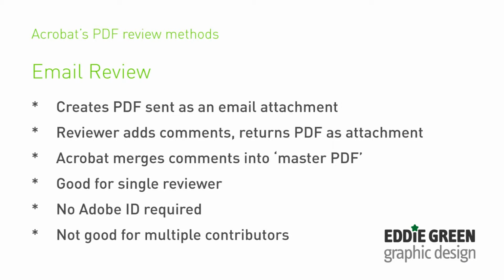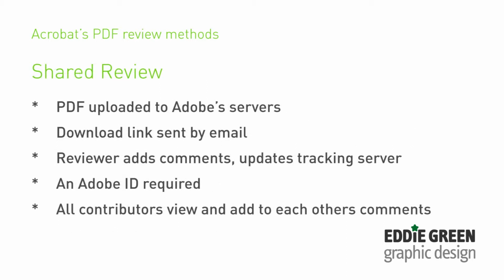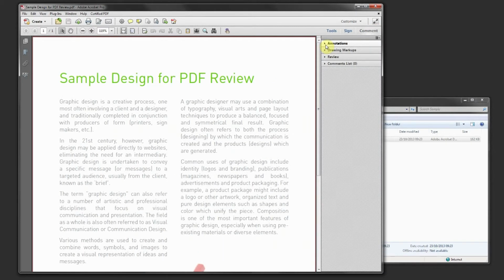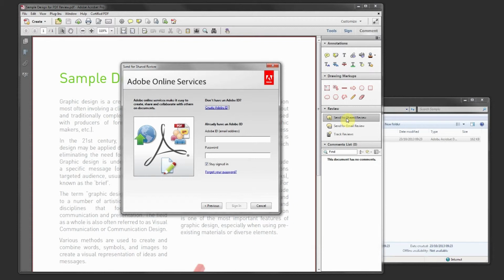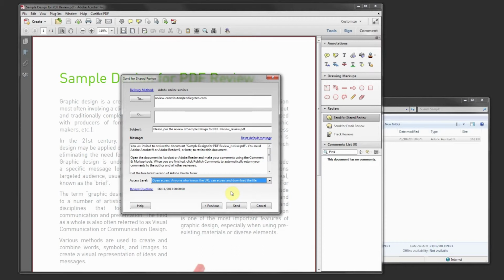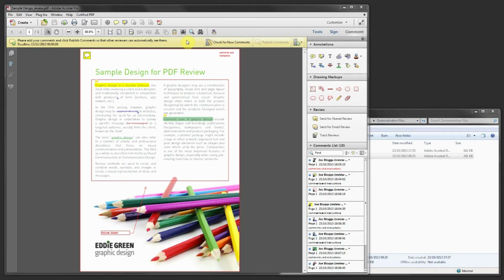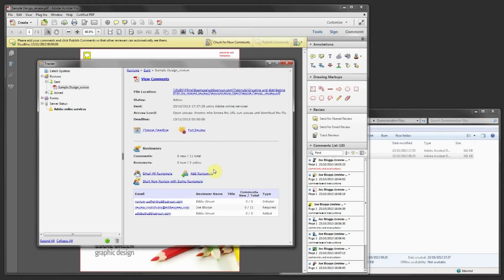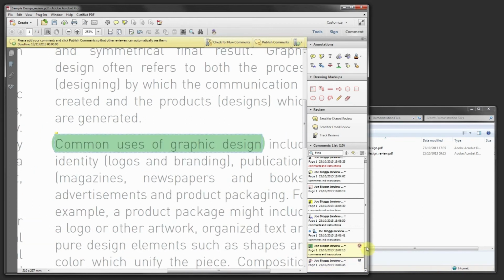Creating and distributing PDFs for shared review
For design professionals and others interested in the procedure, I have prepared a video that takes you through the process of creating a review document and tracking reviews received.